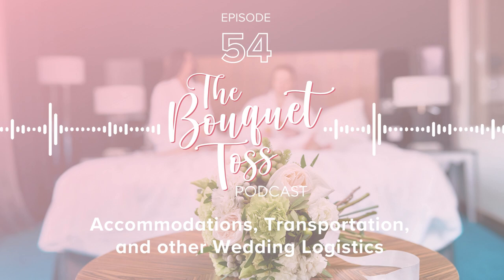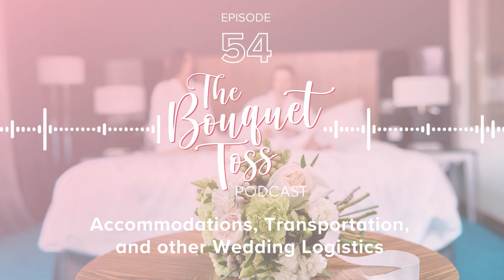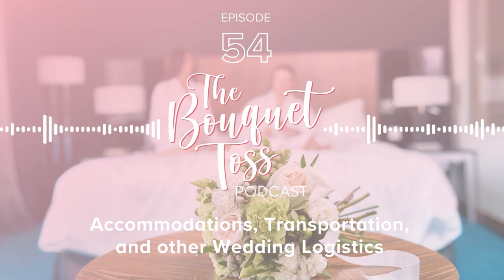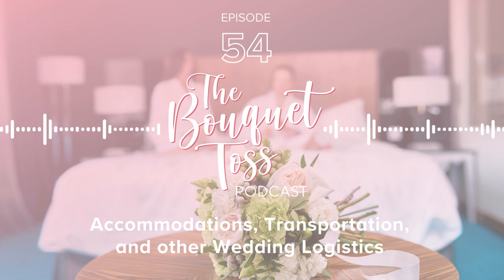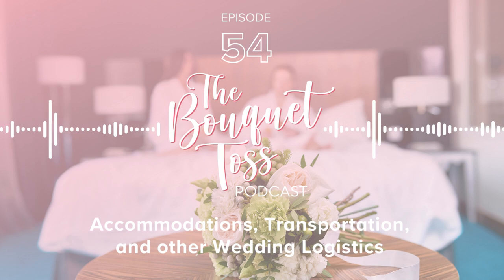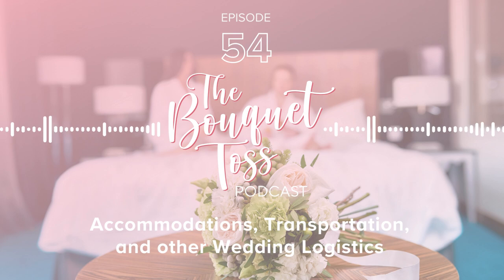Episode 54: Accommodations, Transportation, and other Wedding Logistics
Once the major details are in place for your wedding day, there are some other logistics you’ll need to organize, like hotel room block reservations, group transportation, or even seating charts.

If you’re working with a limited budget, you may not be spending as much money or time on these details, but they are still important to consider since they could affect your guests.

This episode will help you organize your wedding logistics, from where you’ll stay on your wedding night to how you’ll get to and from the celebration and so much more.

The Wedding Watch clip is from Schitt's Creek. Find out how we rated David and Patrick's wedding on the Savvy Scale!

The Book